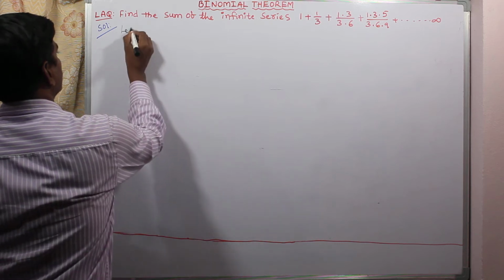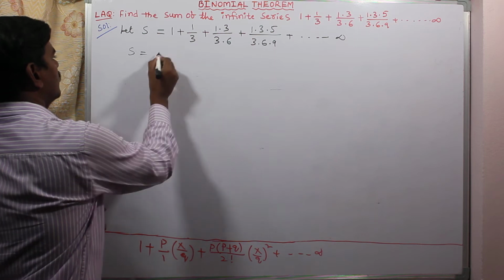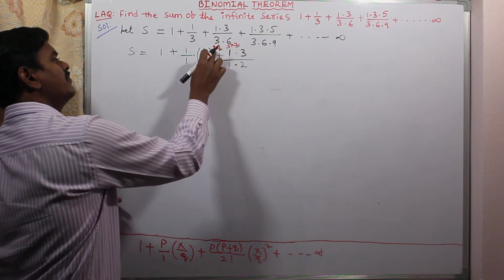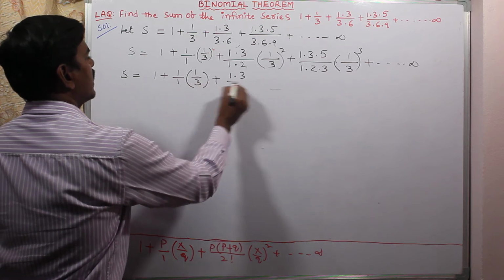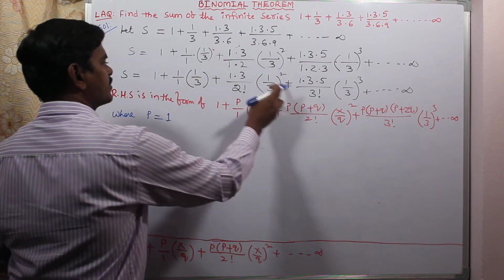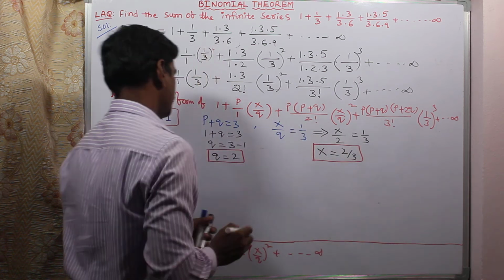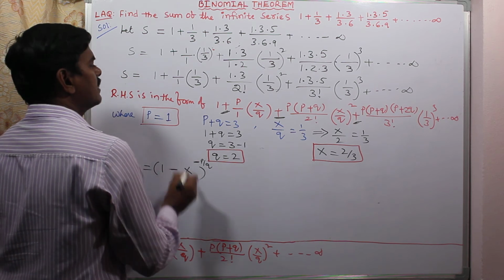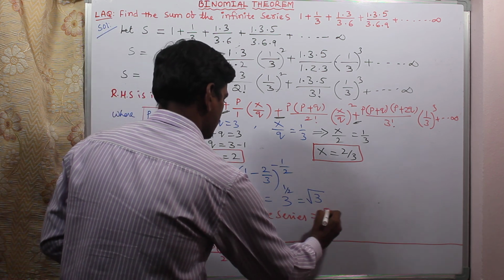INTER II YEAR - BINOMIAL THEOREM - LAQ2